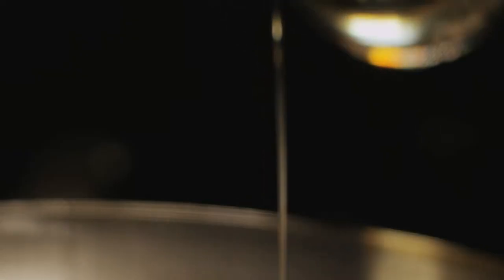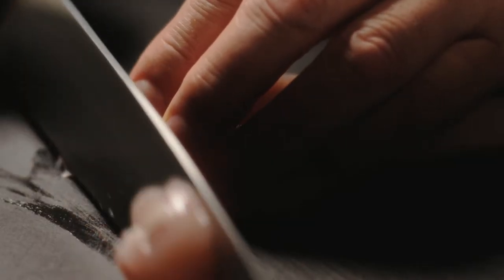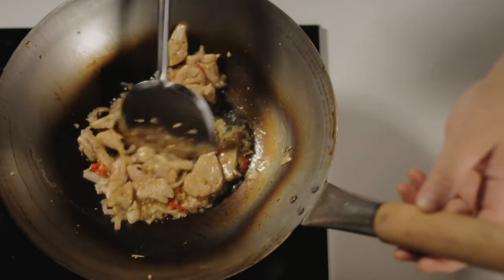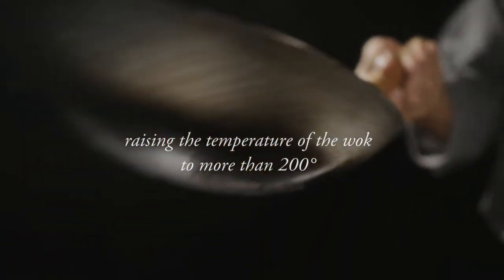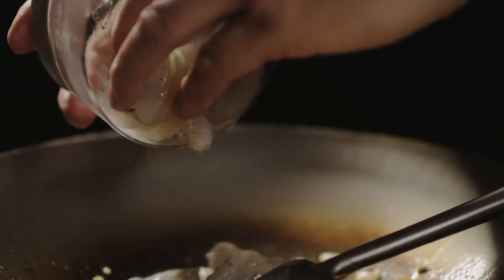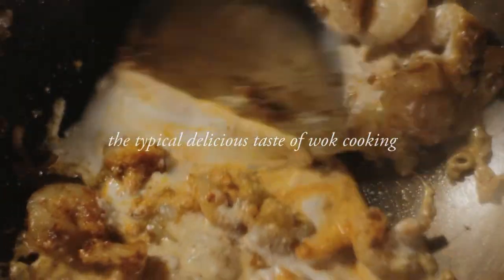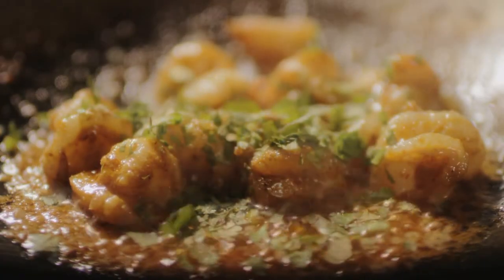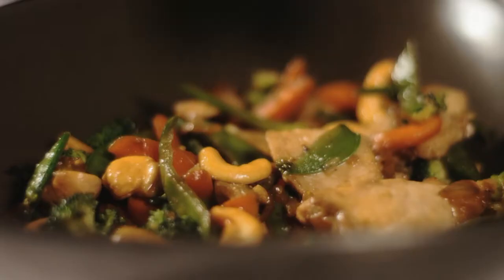ASKO Fusion Volcano Wok - Gas hobs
Most wok burners are actually not really wok burners as most of the heat is lost along the sides of the wok pan. Since no heat is lost, you can do wok cooking as it should be done - at high temperature so that all the flavours are retained. With the Fusion Volcano wok burner, you can now experience a true wok flame in your own kitchen.